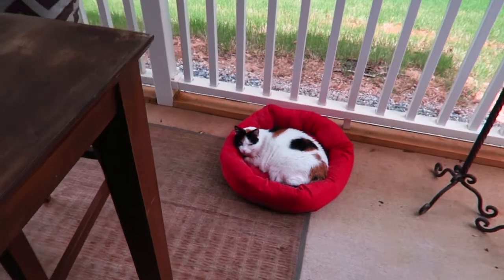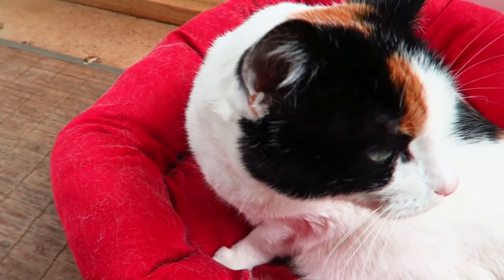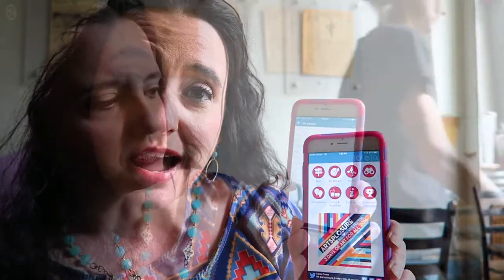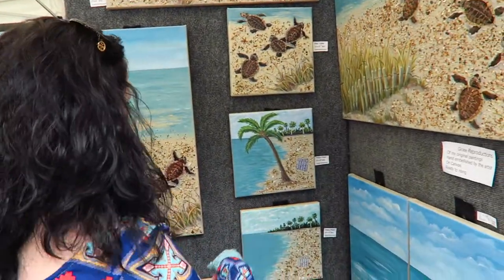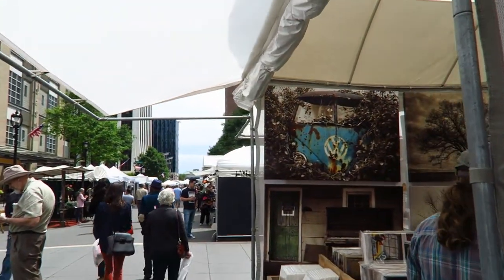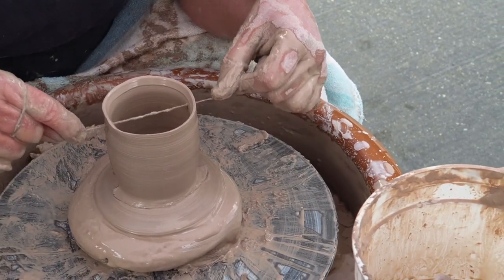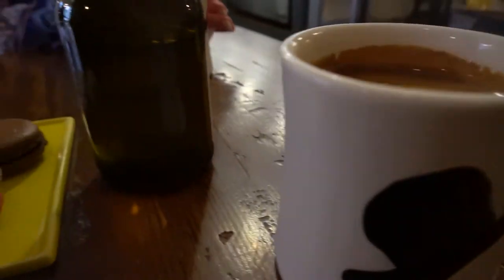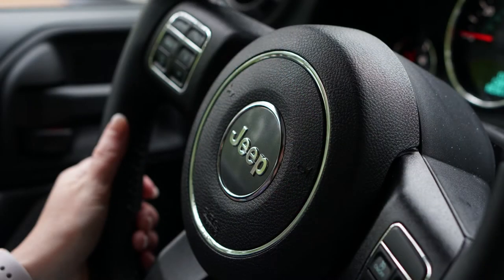ART EXPLOSION VLOG 6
VLOG 6 ART EXPLOSION

In this episode, we start off running some errands went to Raleigh times to eat and checked out the Artsplosure event.